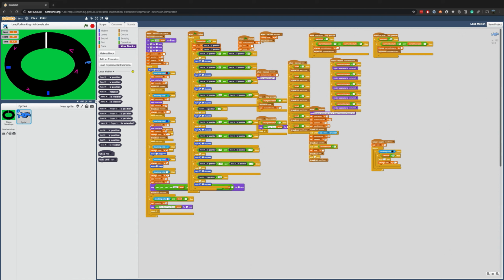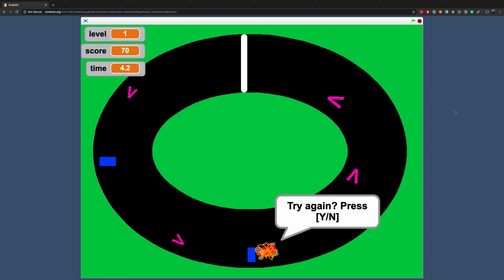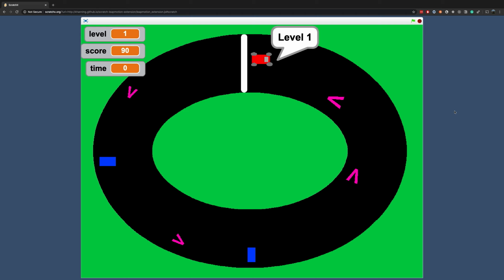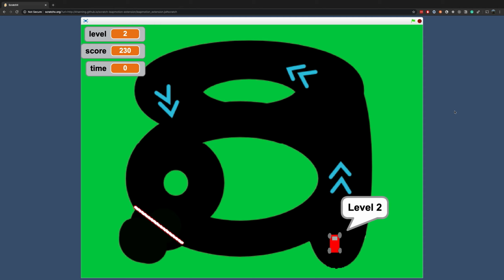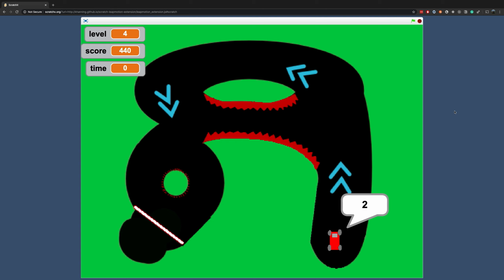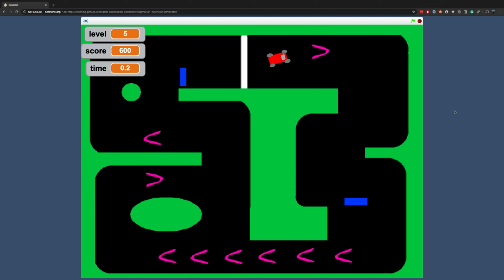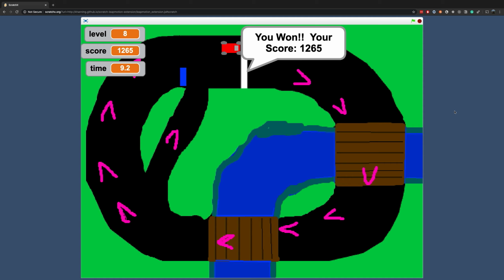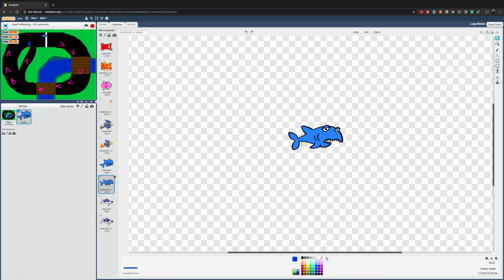LeapForMankind Racing Game Demo